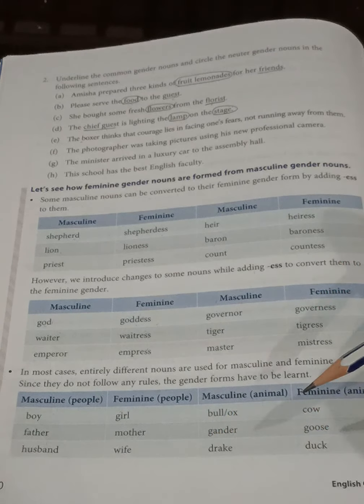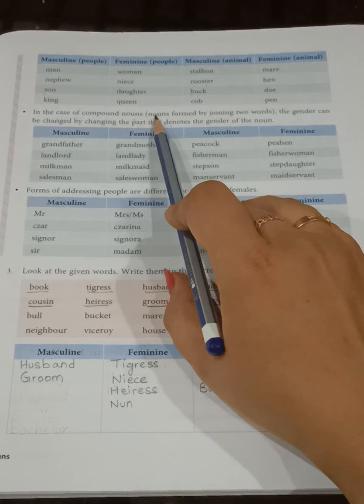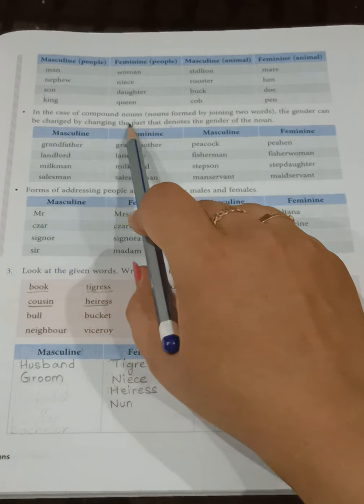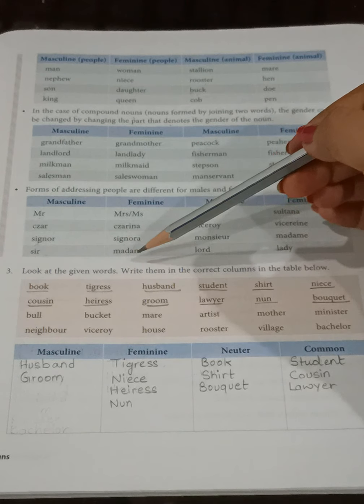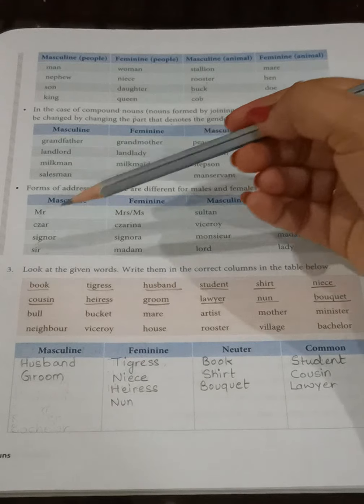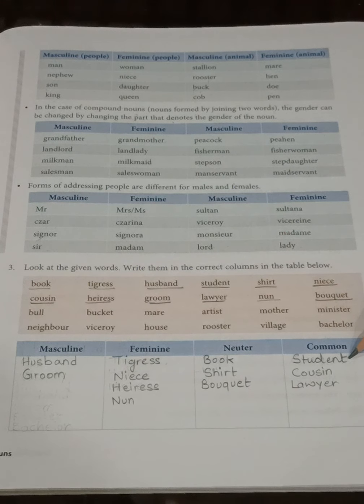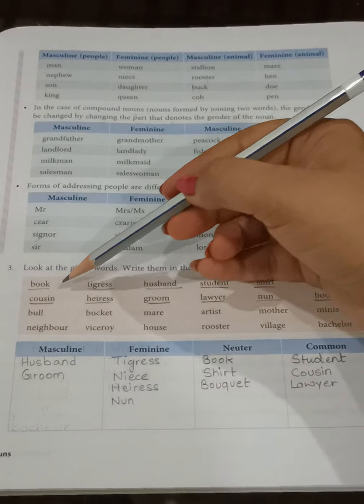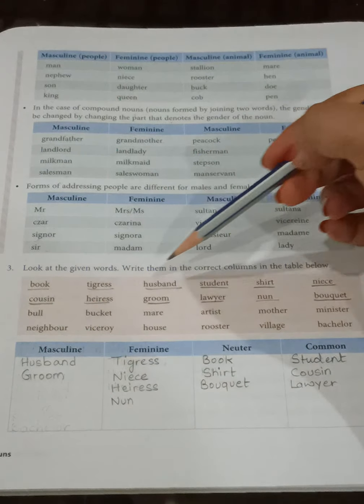English Grammar Std 6 Chapter 3 Nouns:Gender Exercise 1 to 3